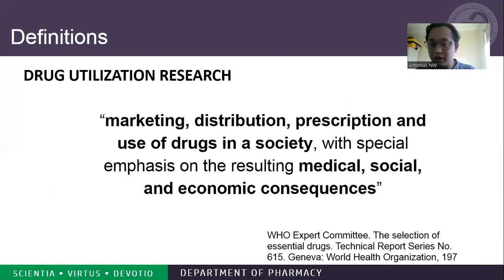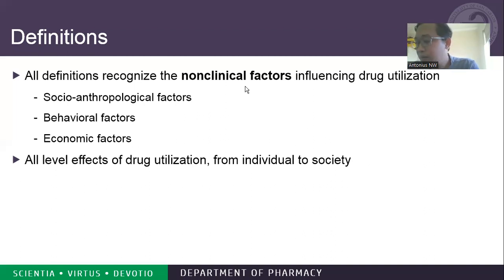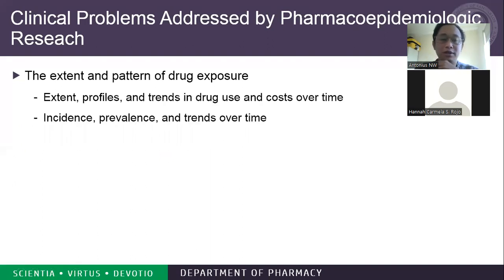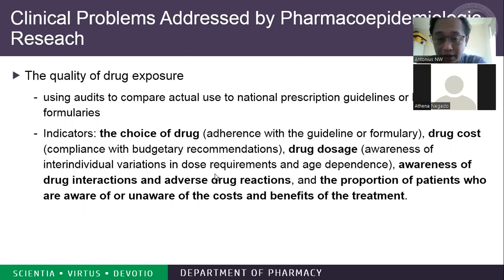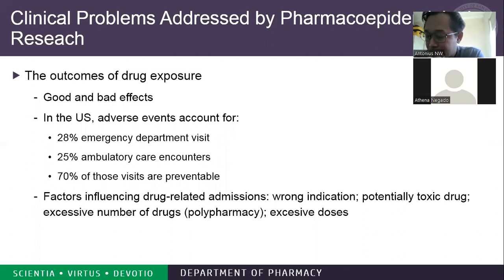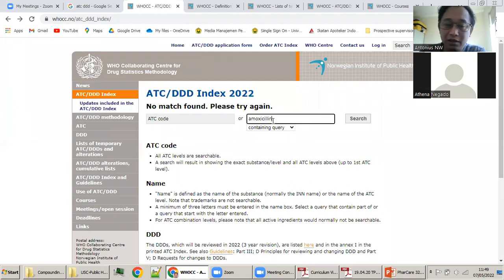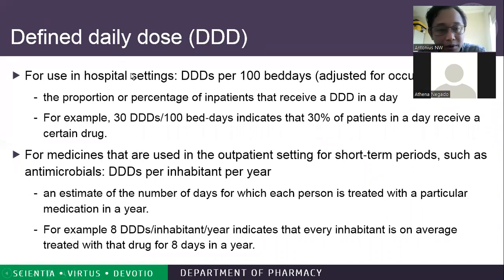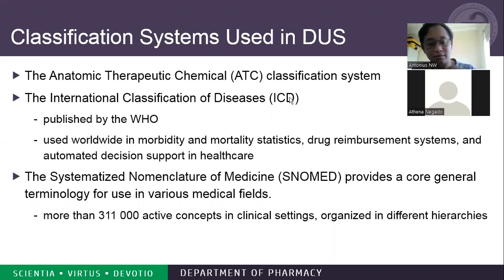Studies of Drug Utilization